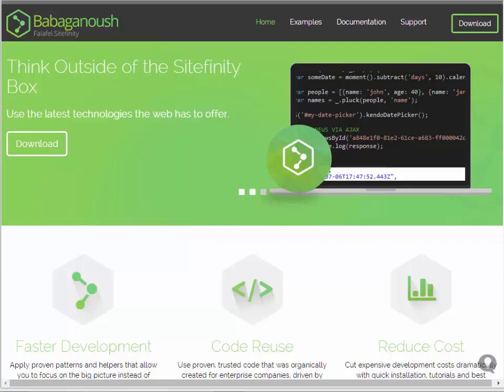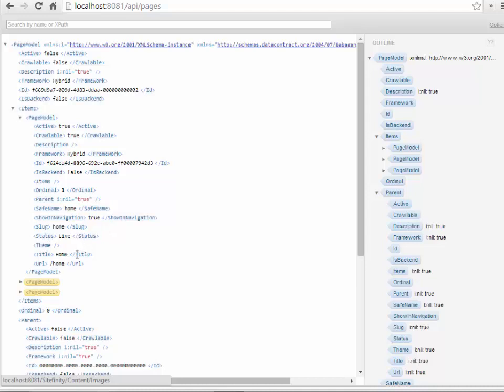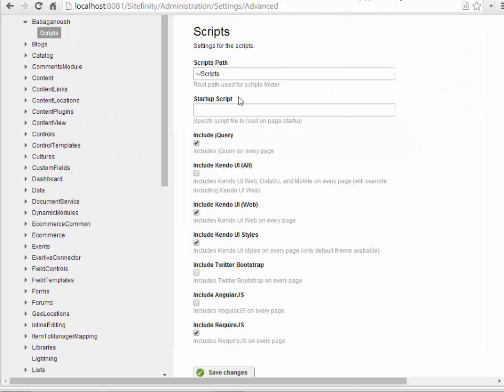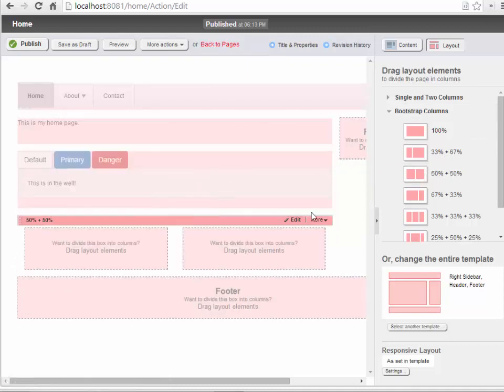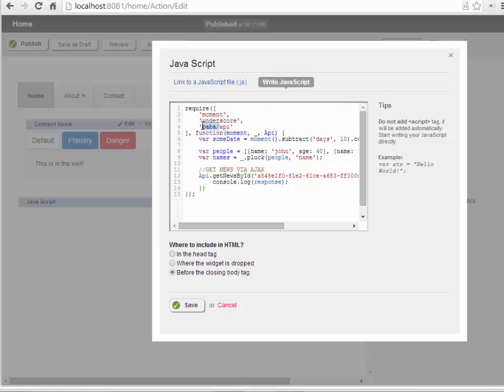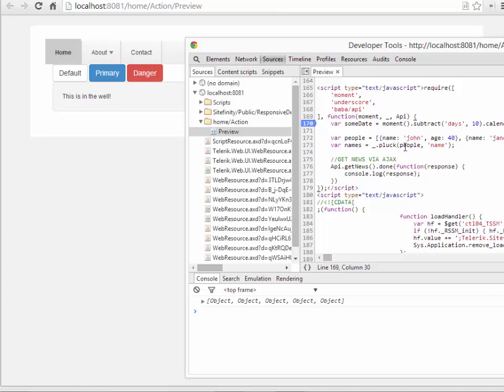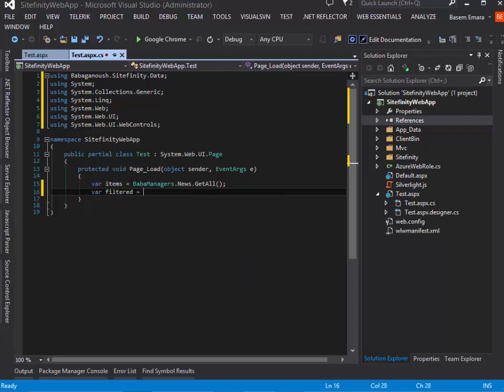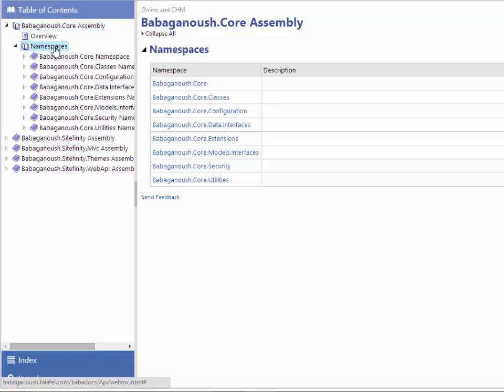Babaganoush for Sitefinity - Intro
Getting started with Babaganoush SDK for Sitefinity.